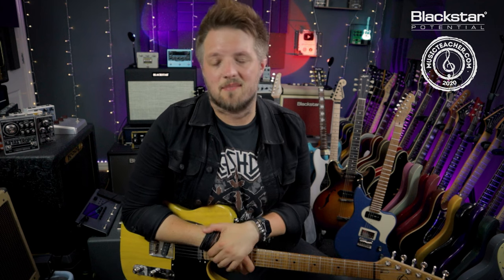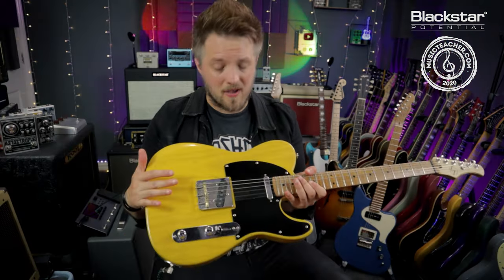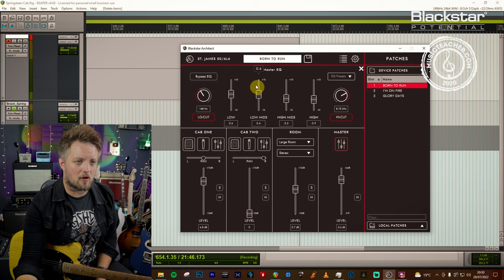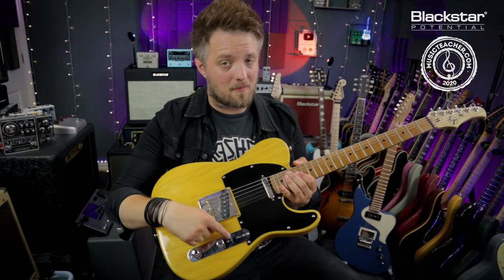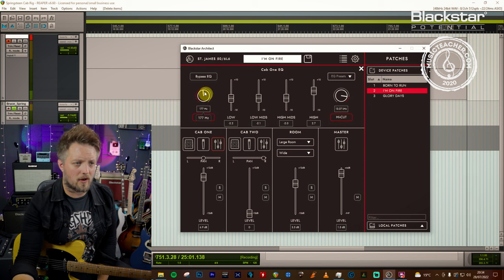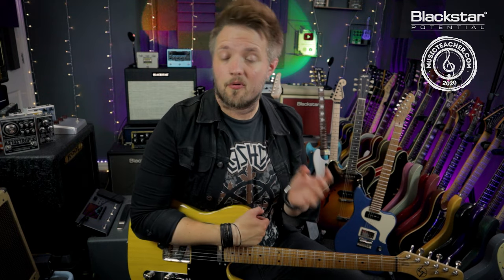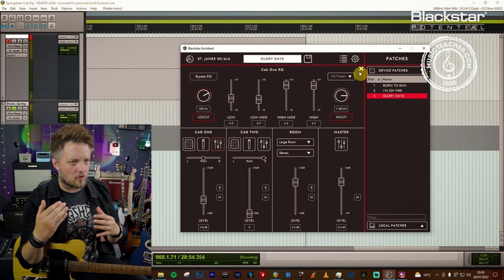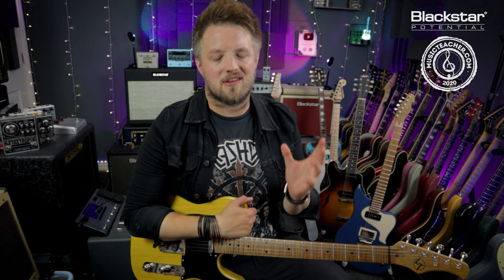3 Bruce Springsteen Tones with Cab Rig | Blackstar Potential Lesson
In this week's Blackstar Potential lesson with @LeighFugeGuitar of Musicteacher.com we'll be looking at how to achieve some classic Springsteen tones, using the direct inbuilt reactive load signal from the St. James 6L6 and Cab Rig™ advanced DSP speaker simulator software.